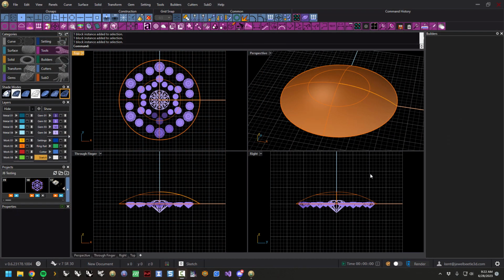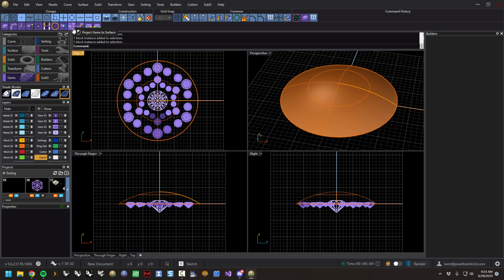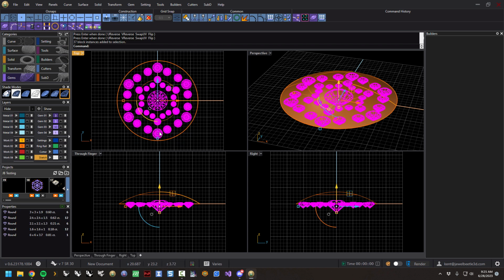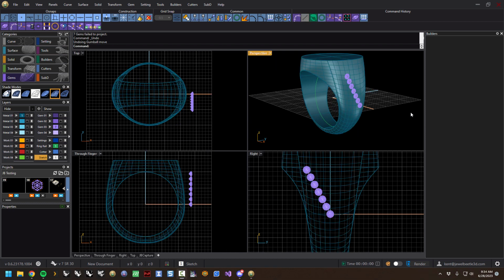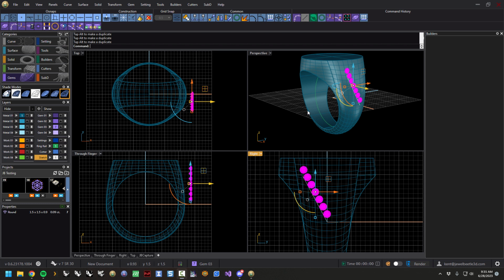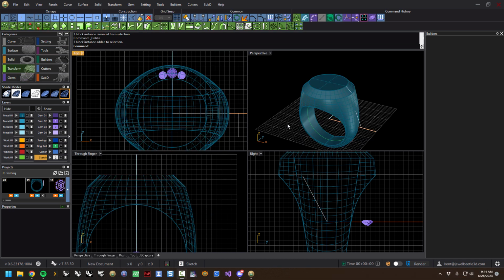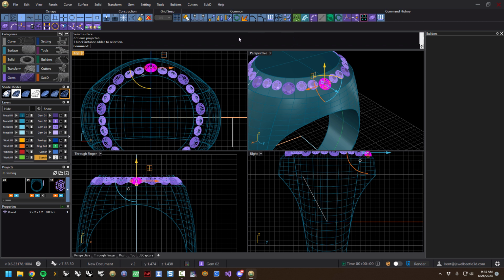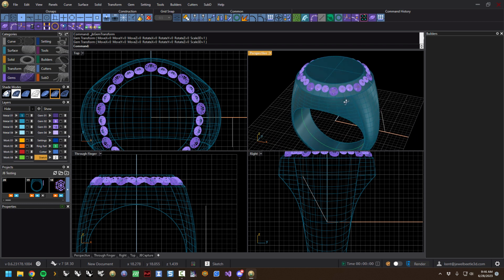Project Gems to Surface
This video shows how the function Project Gems to Surface operates.